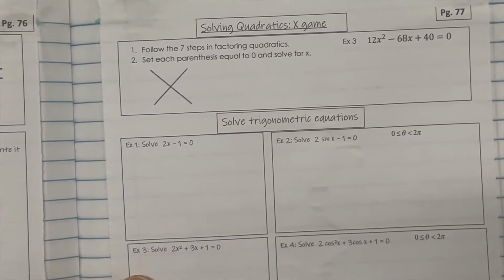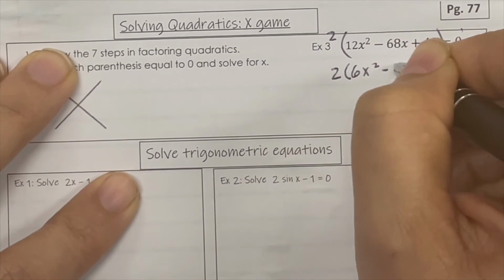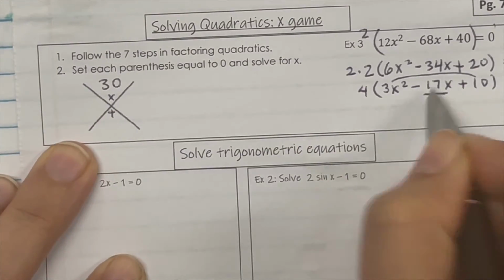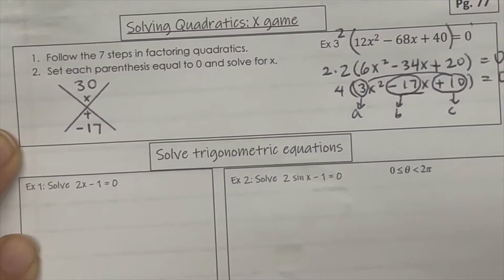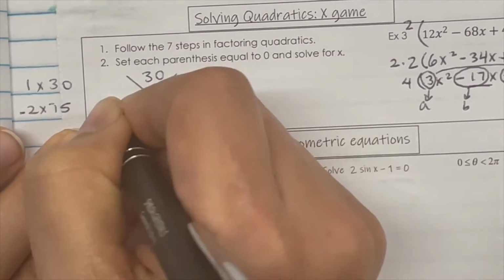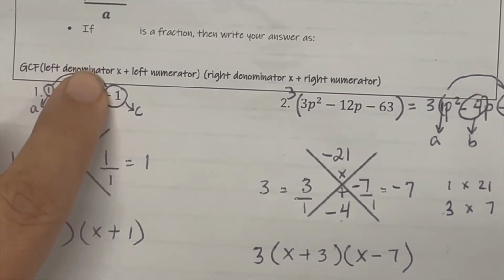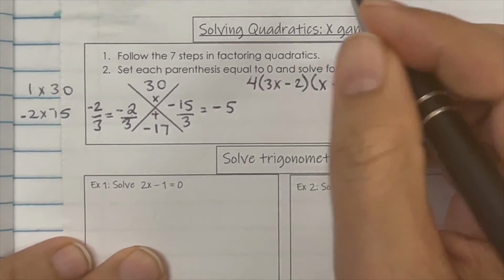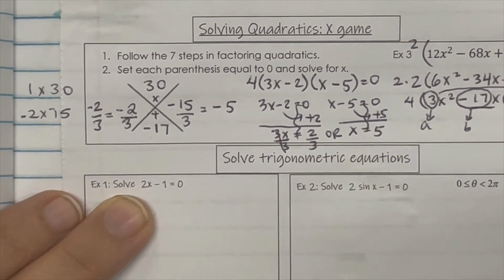Factoring Quadratics: X Game